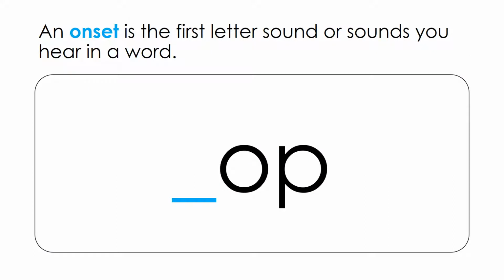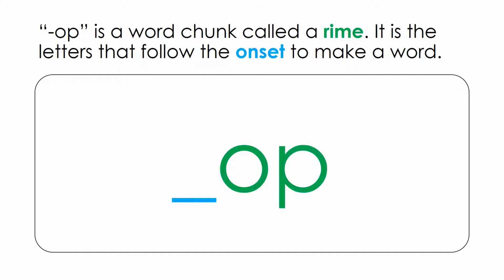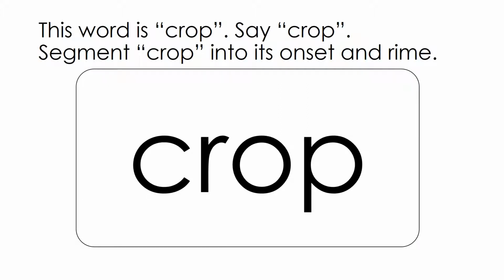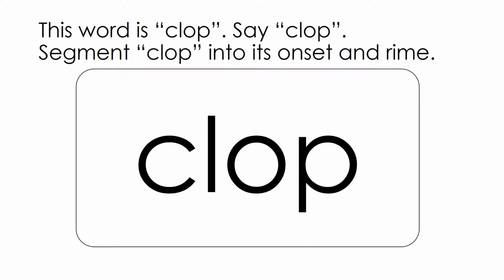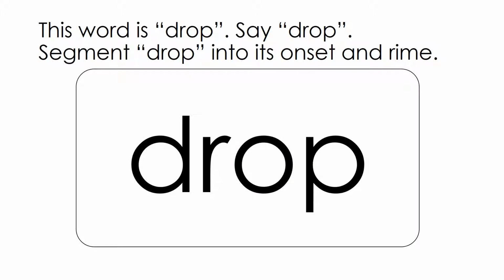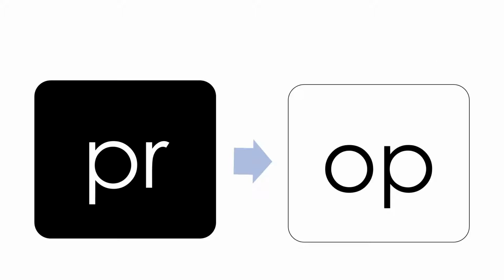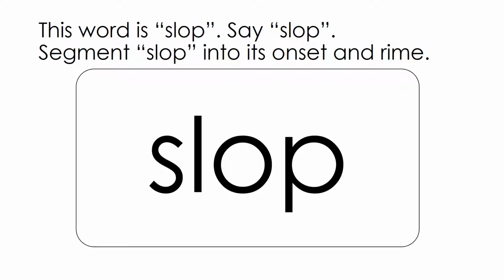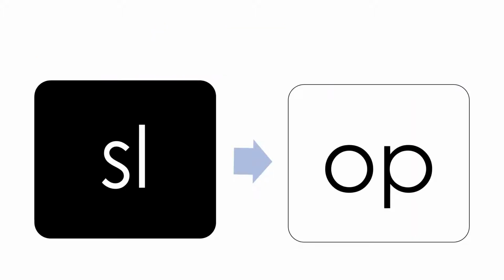First Grade Phonics Lesson: Segmenting onset and rime -op Word Family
This is phonics lessons focusing on segmenting onset and rimes in words that have initial consonant blends. The words used are from the -op word family. It is designed to provide students the opportunity to practice their phonics skills, which aids in reading and writing development.

This scripted lesson can be led whole class at the carpet area or in small groups. Large Century Gothic font used for readability. This lesson also can be used at the kindergarten level, in a small group, to provide additional support for those performing above grade level.

Specific standards/objectives are listed after the title slide.